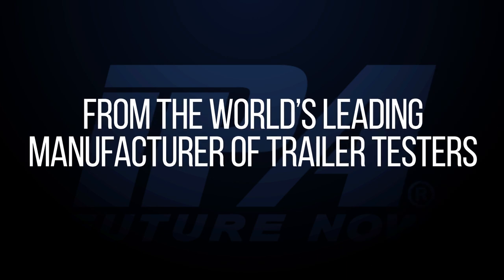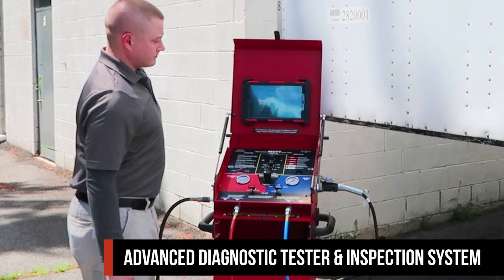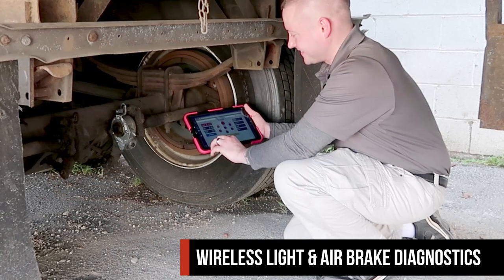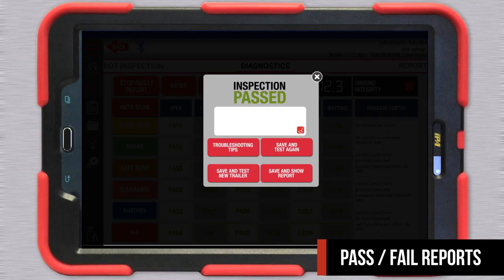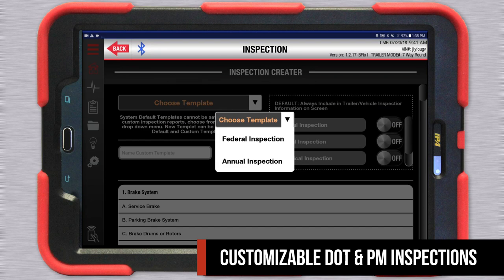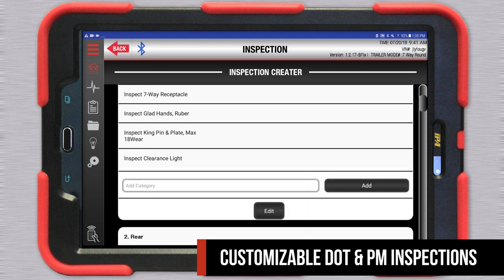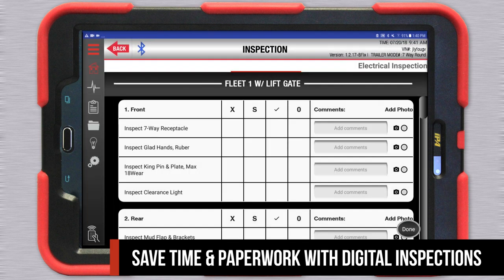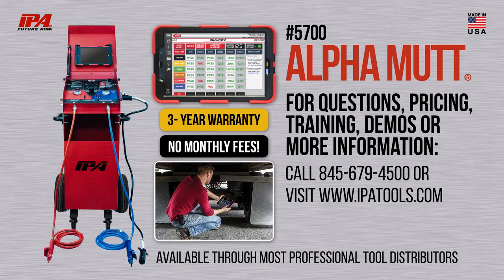IPA Tools 5700 Alpha MUTT® Trailer Tester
Guaranteed 6X ROI With Paperless, Mistake-Free Inspections (NO MONTHLY FEES REQUIRED!)

The Alpha MUTT® is an all-in-one, mobile, advanced diagnostic tester and inspection system for both vehicles and trailers. It saves time and money by providing mistake-free, paperless inspections that are faster and more efficient than existing methods across all your locations. IPA® uses its own proprietary technology and a custom software suite to achieve unparalleled accuracy and record keeping while conducting electrical, air brake and ABS testing along with full DOT inspections.

Several models are available with expandable capabilities including ABS testing, air pressure sensors, cloud uploading and the option to instantly link all trailer inspections fleet wide for inspection-failure-cause analytics. The added convenience of a tablet provides inspection reports which eliminate the burden of time-consuming paperwork. Made proudly in the USA, each Alpha MUTT® features a rugged design that answers the call of fleets looking to enhance the speed and accuracy of trailer pm inspections.

ELECTRICAL TESTING (12/24 Volt Operation)

Automatic cross, open, overload and short fault detection
Highly accurate digital ammeter with 5mA resolution
Chase down short circuits with Pulsar® Mode
Cable testing
Ground failure detection: differentiates between wire and chassis ground
Control lights by remote or tablet
Detailed inspection report generated from auto-test function in under 60 seconds

AIR BRAKE TESTING
Tablet or remote-controlled air brake activation
Real-time, repetitive brake activation to find developing problems and verify leaking servo cans
Perform analog leak-down tests in service and emergency lines

ABS TESTING
Diagnostics available on model

IPA®'s Diagnostic Software Suite

IPA®'s diagnostic software suite provides faster and more comprehensive paperless inspections, resulting in less mistakes and citations down the road. The Inspection Customization Tab helps reduce costs and technician/fleet manager frustrations by avoiding time-consuming, failure-prone data entry points.

DOT INSPECTIONS
Trailer VIN and all required information can be entered and saved to avoid redundant data entry
Customize templates with Inspection Creation Tab
Inspection accountability
Technician's username is recorded with each test
PREVENTS RECURRING MISTAKES AND PROVIDES WALK-THROUGH EXPERT GUIDANCE
Built-in Diagnostic Message Center analyzes inspection results in real-time, providing users with immediate feedback and troubleshooting suggestions
Detailed pass/fail circuit conditions (ground, open, crossed and short) will alert with specific values
Provides real-time data and control
Records multiple data points for each circuit including wattage, voltage and current
Reads accurate current from 0-21A @ 5mA resolution

RECORD AND ANALYZE INSPECTIONS RESULTS
Logs detailed pass/fail inspection reports
Report history allows fleet managers to analyze patterns for predictable failure points across all fleet and service locations
Cloud-based option syncs an unlimited number of service locations with a central hub
Email, print or export reports to PDF or XLS formats
Software can be utilized on any Android tablet (custom solutions available for other operating systems)

Time Stamps:
0:00 Introducing the ALPHA MUTT
0:23 Wireless Light and Air Brake Diagnostics
0:40 Pass/Fail Reporting
0:52 Customizable DOT and PM Inspection Reports
1:11 Swift and Efficient Digital Inspections
1:30 Where to Buy